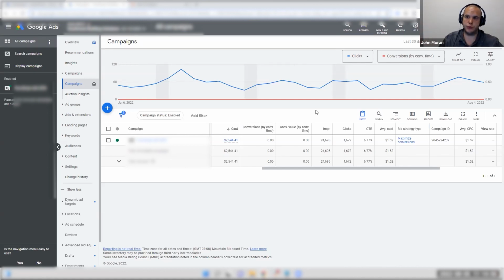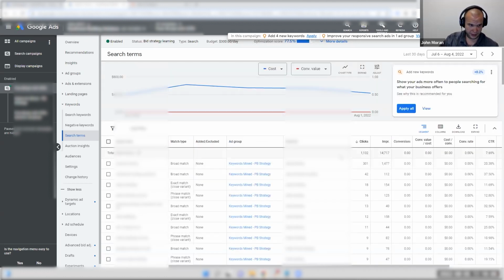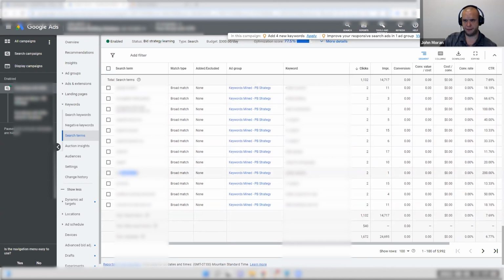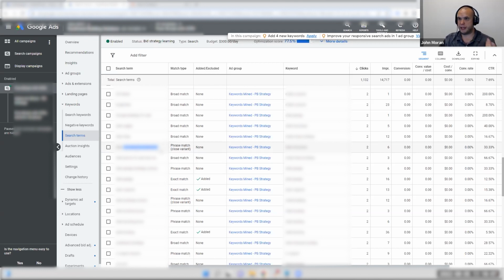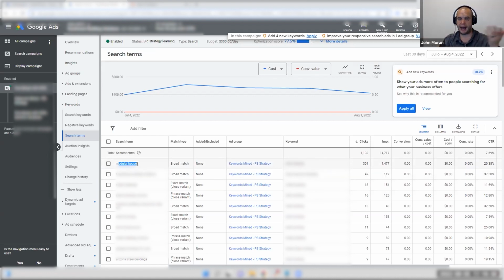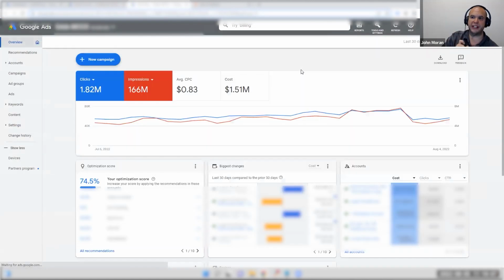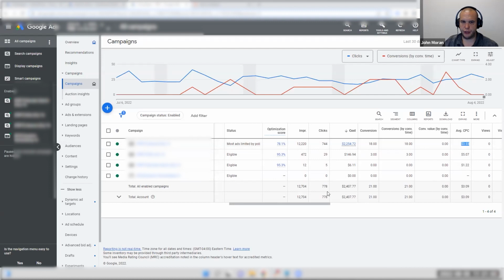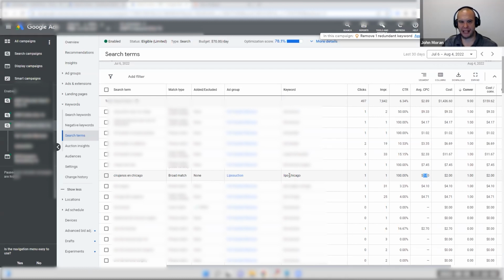🔍 How to Use Broad Match Keywords in Google Ads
John reveals how he uses broad match keywords to widen reach, lessen click farm traffic in Performance Max, and get high-quality leads and conversions.

Watch this video to learn more about broad match keywords in Google Ads - how they work, the factors and limitations to consider when using it, and the tips and tricks John uses to optimize your campaigns with broad match.

Plus, learn about the instances when search terms do not matter and what you should consider instead to scale your campaigns.

PS: This guide series is from an internal Solutions 8 training. We’re sharing everything with you, our dear subscribers, to show our gratitude for the overwhelming support you’ve given us. We value you and your growth with Google Ads. 🖤💚🤍

0:00 Intro | How to Use Broad Match Keywords in Google Ads
0:52 Broad Match is smarter now
4:23 Broad Match for lead generation can be very tricky
8:15 Job Opportunities at Solutions 8 - Client Managers, Google Ads Specialists, and Strategists
9:28 Search terms don’t matter
14:28 Bidding on keywords that target multiple languages
18:38 Using broad match keywords to see what works
20:34 The limitations of testing what works with broad match keywords
21:39 Broad match will match to your brand